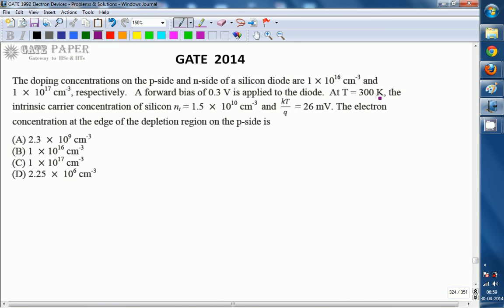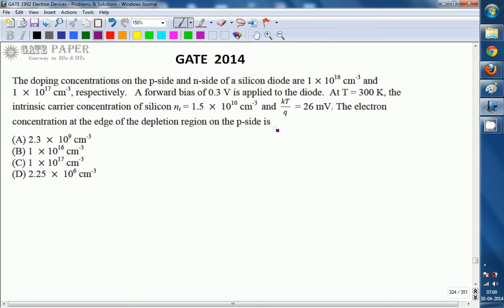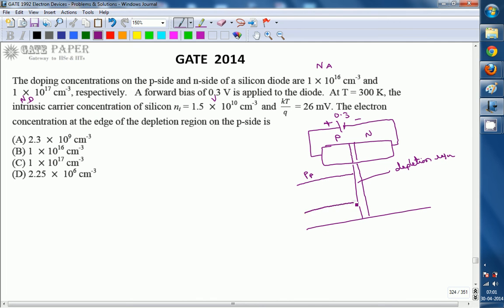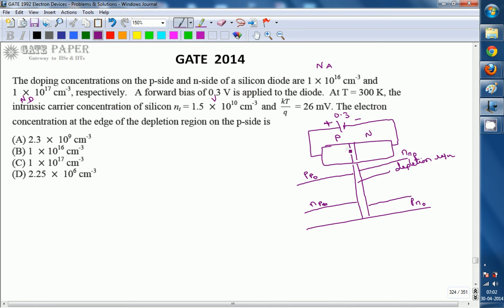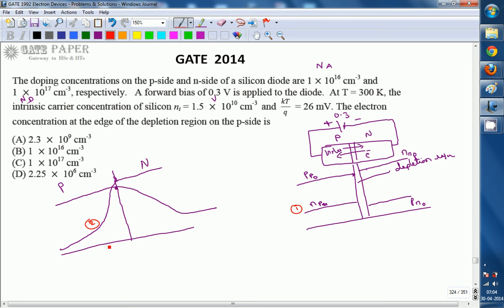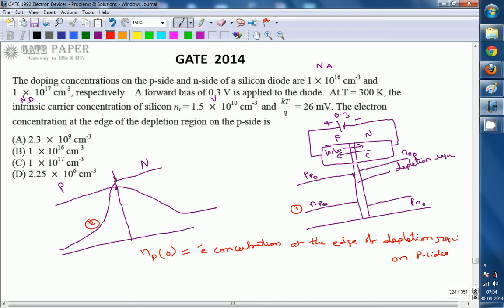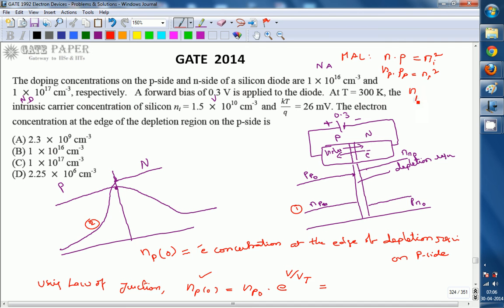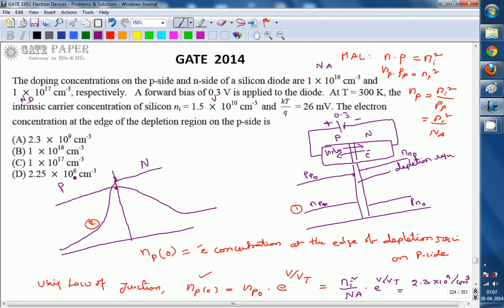GATE 2014 ECE Electron concentration at edge of depletion region on p side